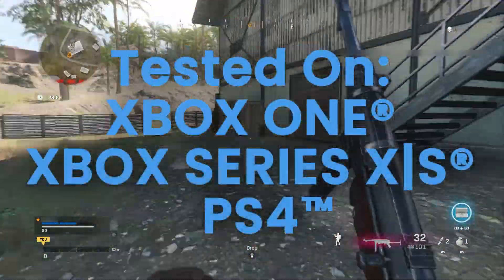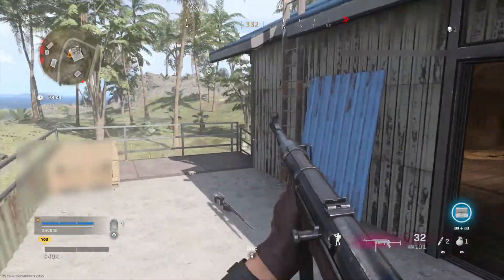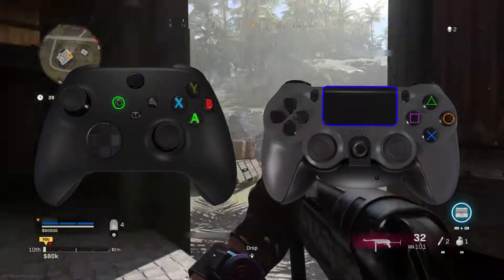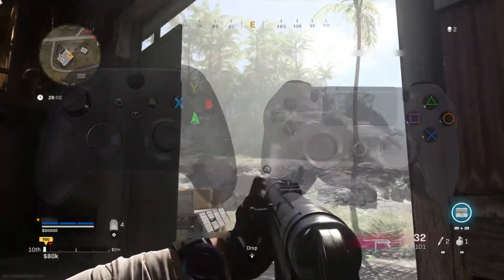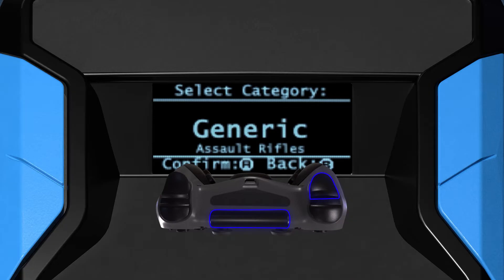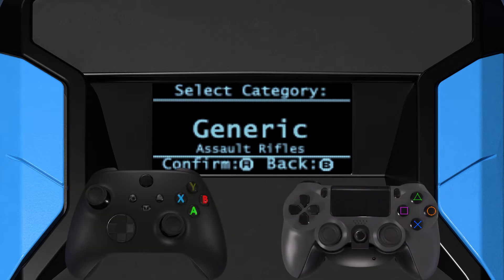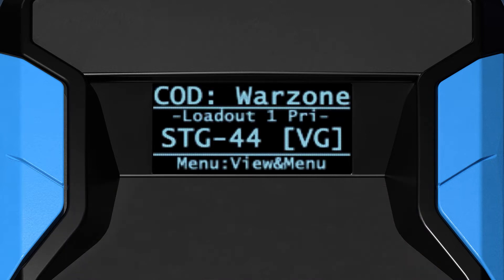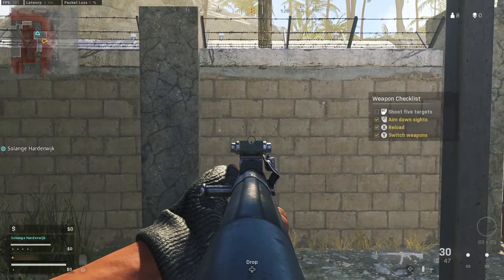Weapon Selector ★ Warzone [OPTIMIZED] ★ Cronus Zen ☯ (Tutorial)(PART 4)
In this video we will show you how to the Weapon Selector MOD for the Cronus Zen Warzone Optimized game pack.